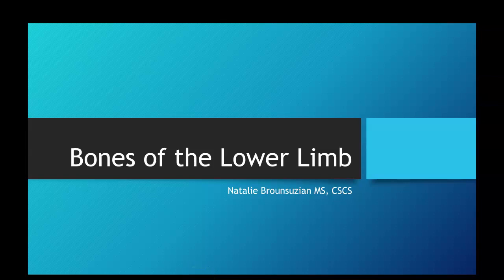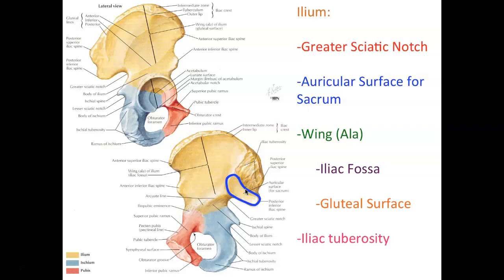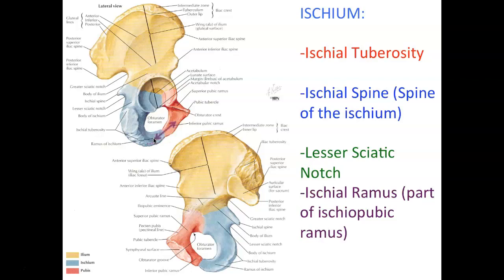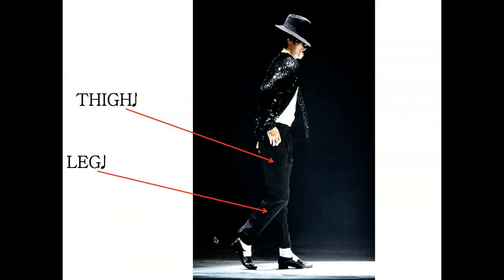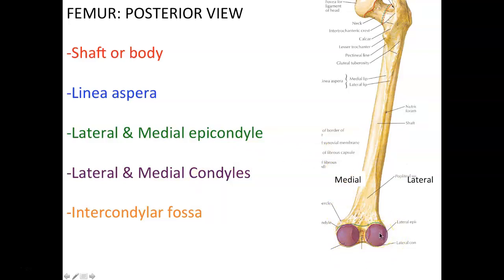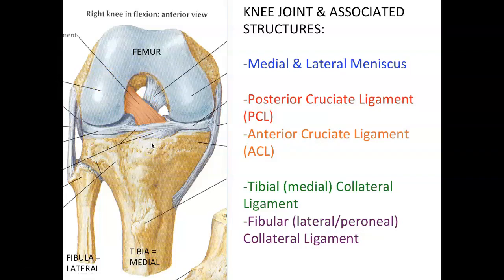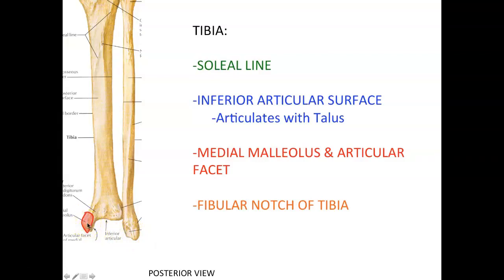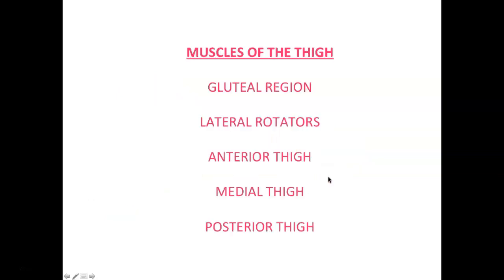Bones of the lower limb